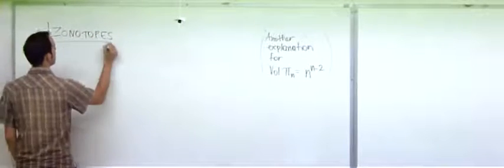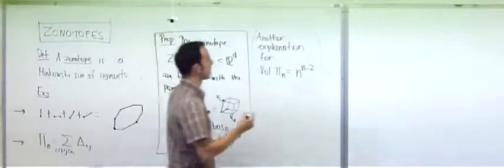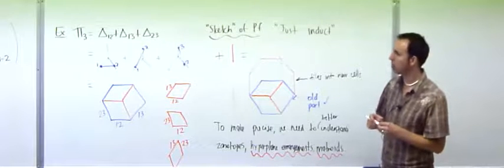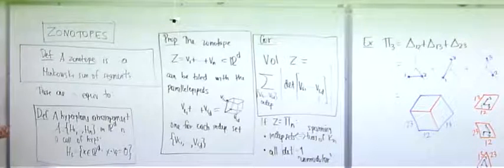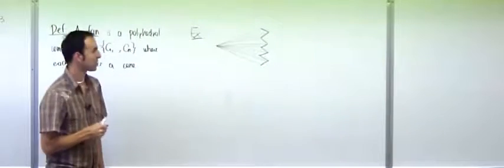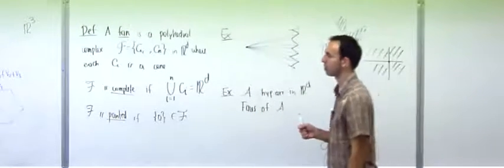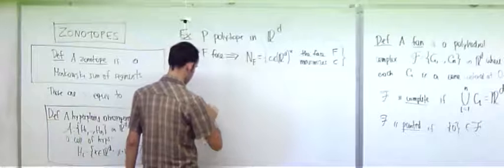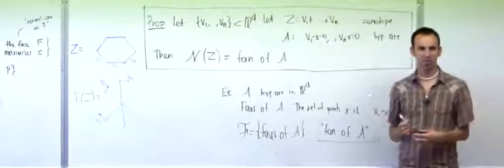Lecture 33 . Polytopes (Federico Ardila)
An exploration zonotopes, minkowski sums of segments. Zonotopes can be tiled with parallelepipeds. A brief introduction to hyperplane arrangements and fans.

Fall 2010